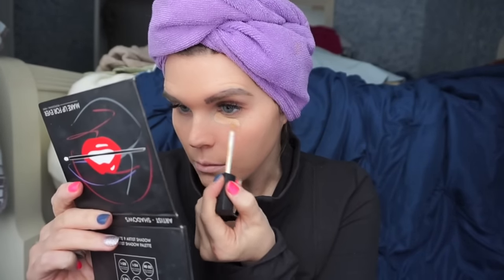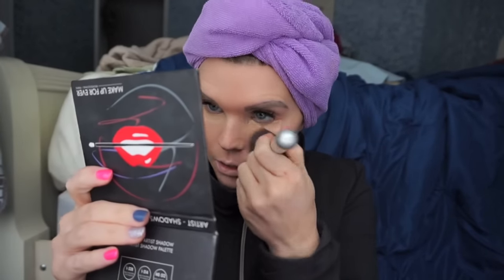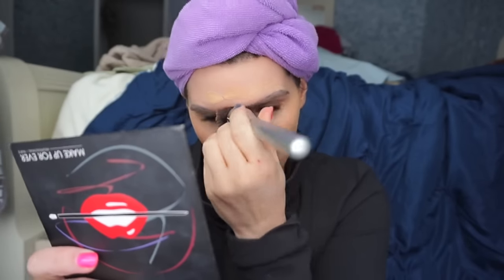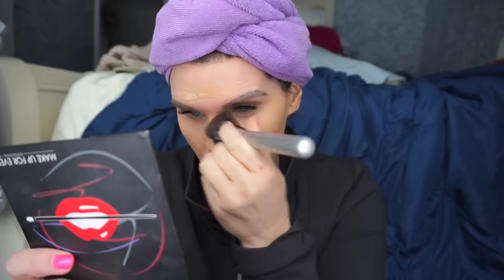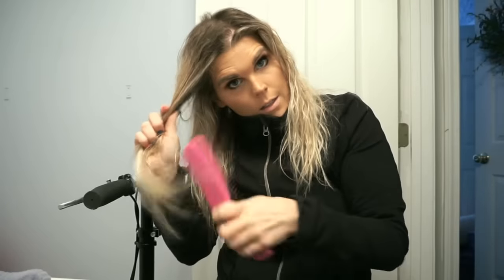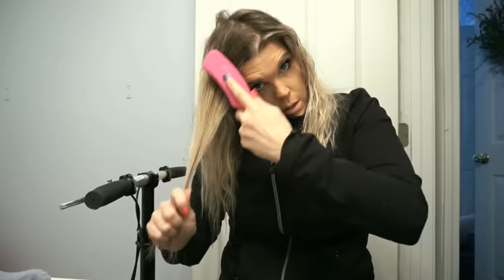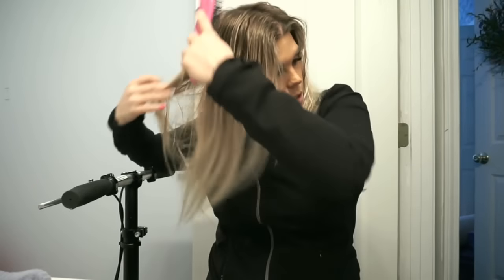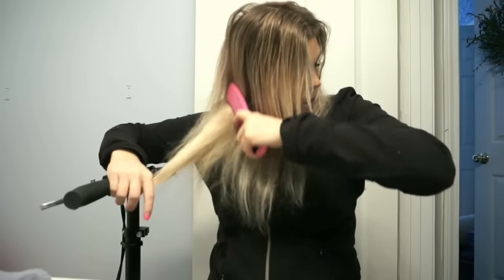VLOG: BASIC & LAZY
I had to delete a bunch of clips from this vlog due to audio/video not matching (UGH!), so that is why it’s a shorter vlog!